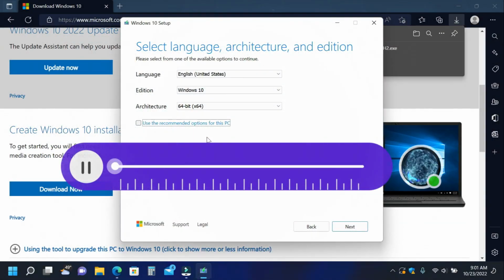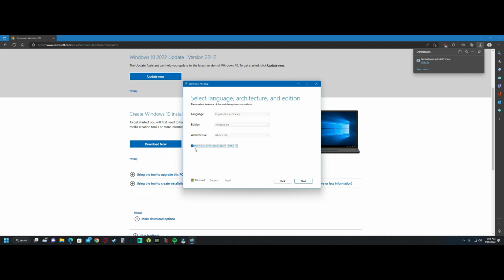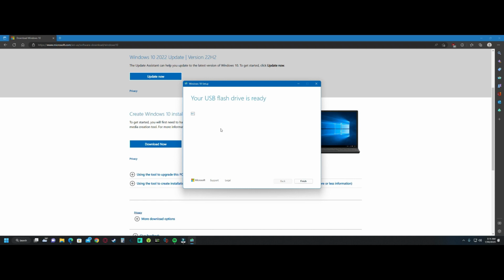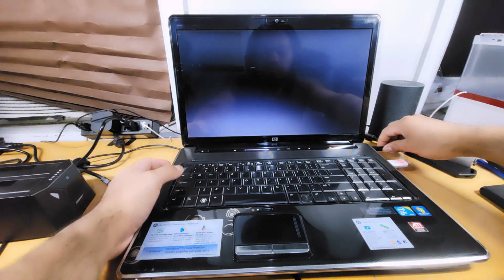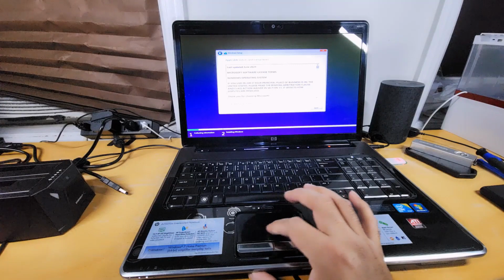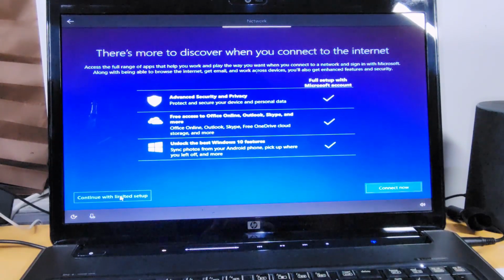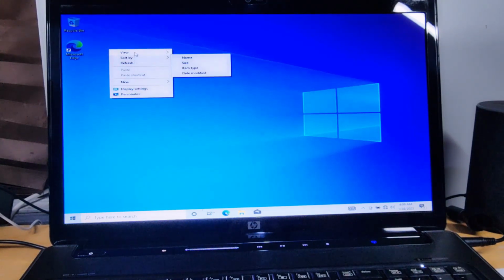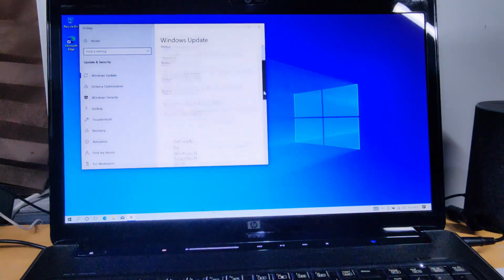How to Install Windows Part 1: Installing Windows 10 from USB Drive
Hello, in this is just a video on how to install a clean version of Windows 10. There is going to be another video where I show how to clone Windows 11. Windows 10 and Windows 11 can be clone with same program. The steps are the same.